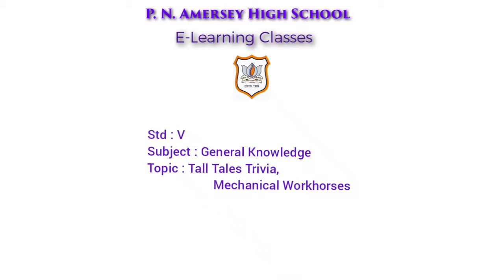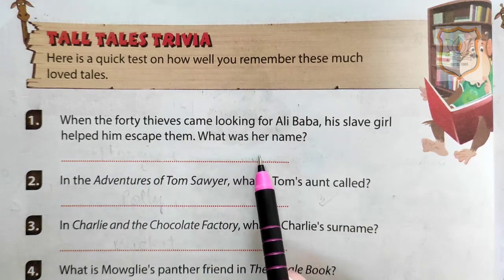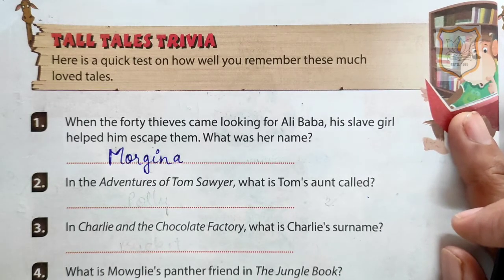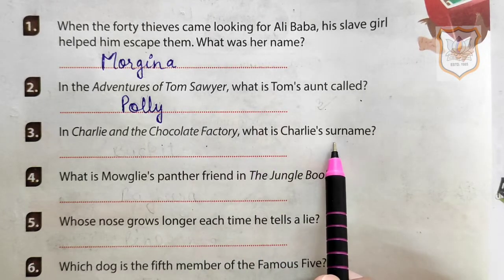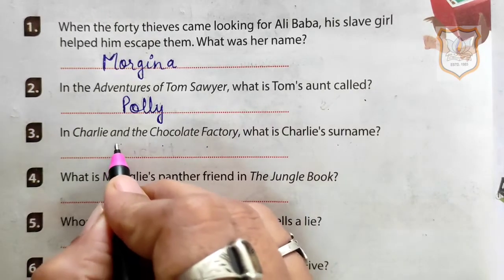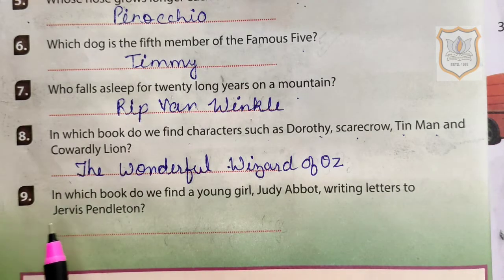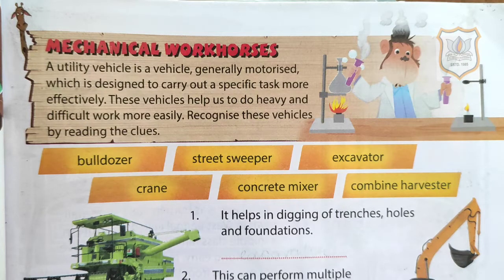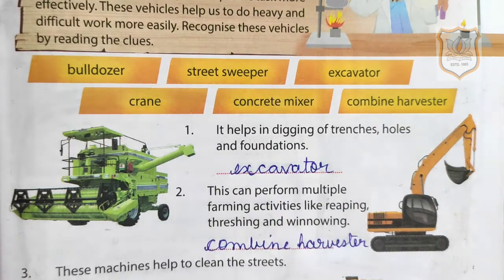Std V GK page no 36,37